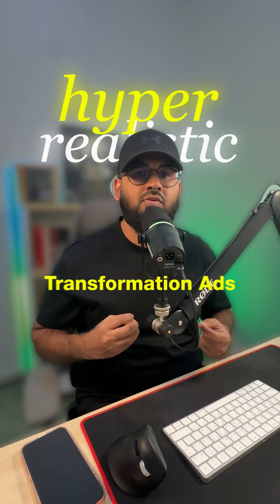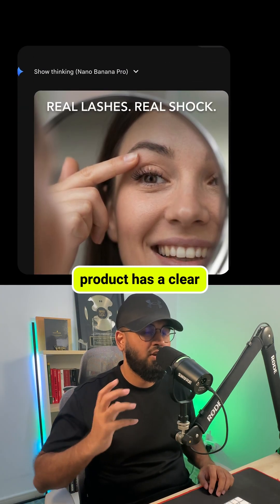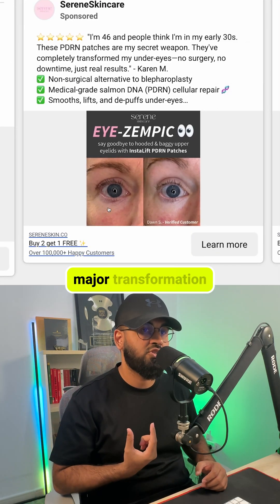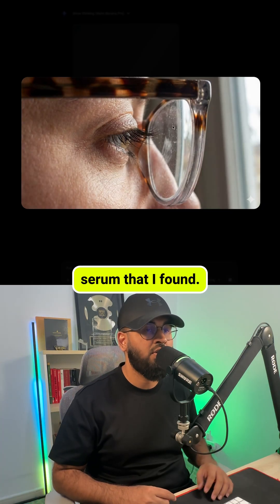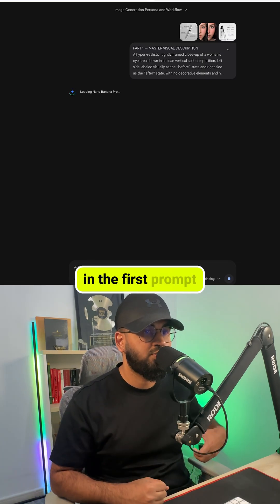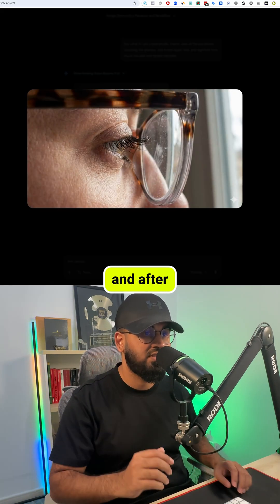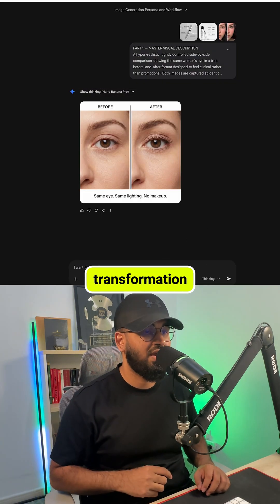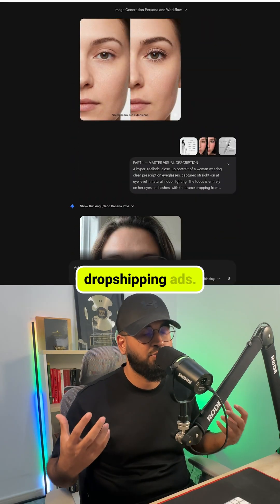💡 Live Tutorial: How I Create Hyper-Realistic AI Image Ads 🤯EcommerceTips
Creating hyper-realistic image ads with AI 🤖

Live tutorial. Real-time workflow.

The setup:
📱 ChatGPT = Planning
🖼️ Google Gemini = Execution

Why image ads work:
✅ Faster than video production
✅ Test multiple angles quickly
✅ Perfect for solution-aware audiences
✅ Brands doing $2M+ use them

The product: Eyelash growth serum
The goal: Before/after transformation ads

My process:

Step 1: ChatGPT Planning
🔸 Ultra-detailed prompts
🔸 Specific lighting instructions
🔸 Model requirements
🔸 Emotional storytelling
🔸 Composition details

Step 2: Gemini Execution
🔸 Generate from detailed prompts
🔸 Refine with specific feedback
🔸 Create variations (macro, side view)
🔸 Add realistic details

The results:
✅ Dirty glasses (realism)
✅ Natural skin texture
✅ Authentic lighting
✅ Clear transformations
✅ Indistinguishable from real photos

Key insight: Don't accept first generation. Iterate with specific feedback like "side profile macro view" or "add before/after comparison."